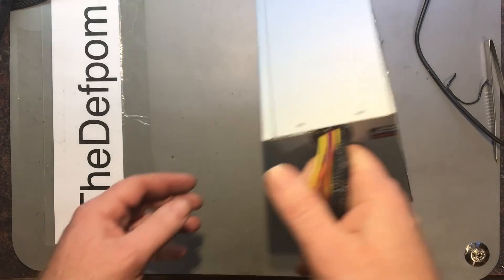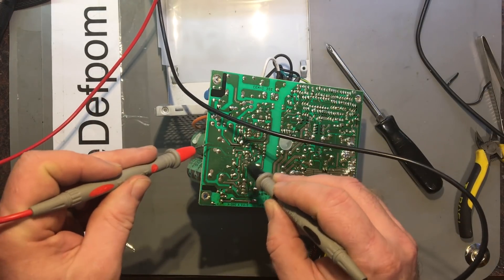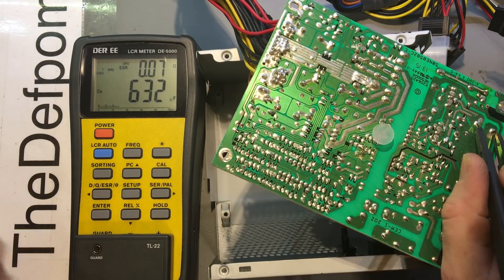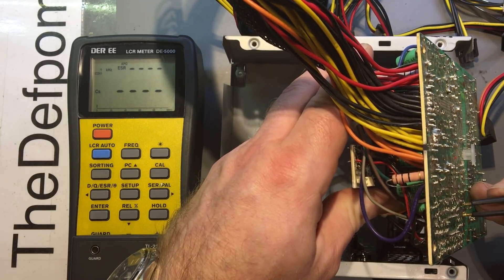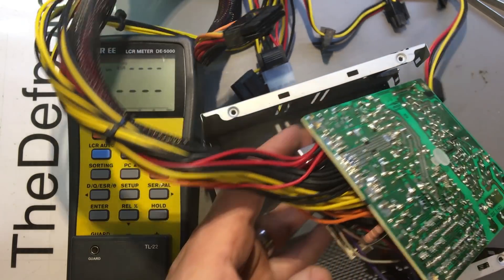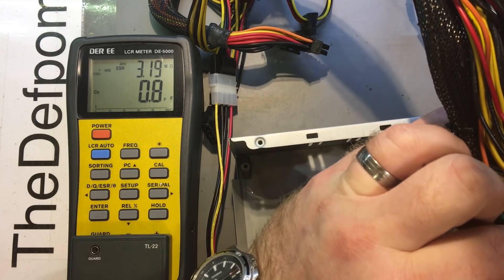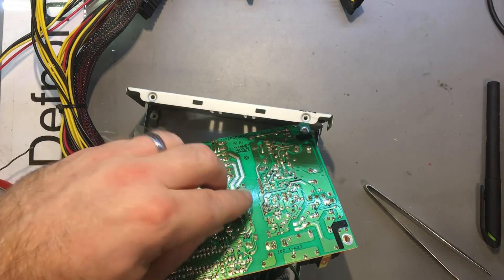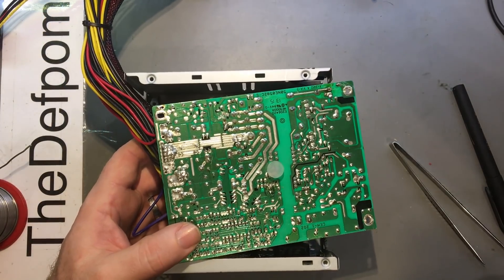#310 ATX Computer Power Supply Failed Repair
I attempt to repair an ATX power supply, I correct a few issues with it, but it does not resolve its operation problems (I'm not very good with switch mode power supplies).

Boonton
4220.

Fluke
8842A:
893A.
A90.

HP/Agilent/Keysight
5005A.

Marconi
2022D.
2955.

Siglent
SPL-1008.